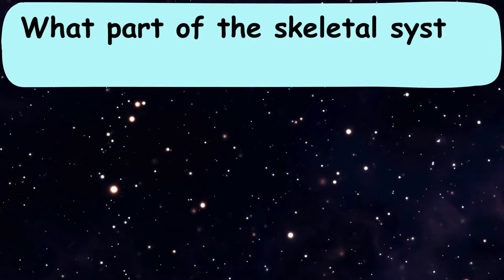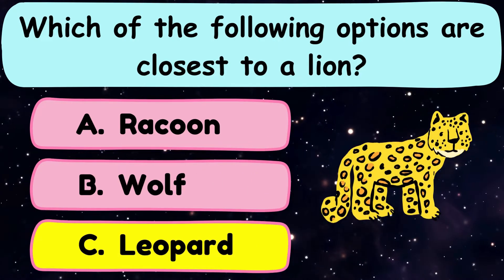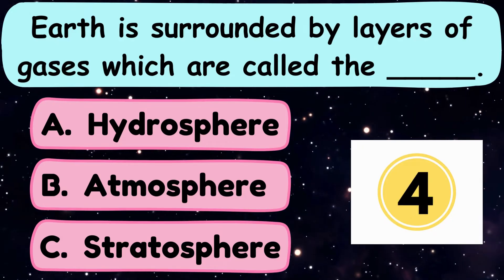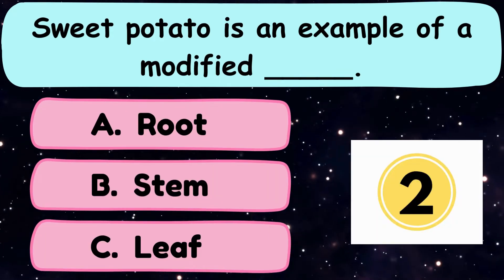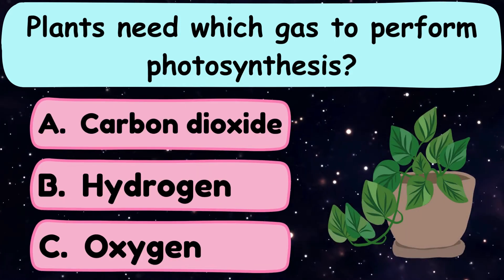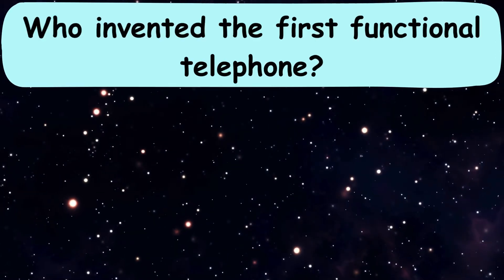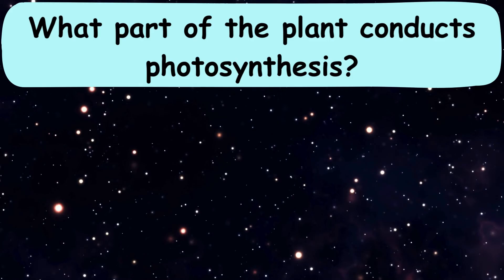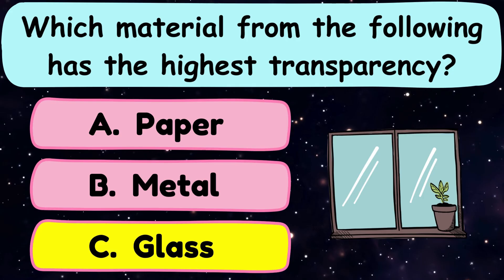Science Quiz Questions for Kids | General Knowledge Quiz| GK Quiz for Kids| Quizzes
This video is all about science quiz for kids
science quiz questions for kids
general knowledge
kids gk
Basic Science Quiz for Kids
General Knowledge Questions and Answers
gk science quiz in english
quiz for kids general knowledge
general knowledge quiz
quiz
gk science quiz
basic knowledge
class 1 gk question
class 3 quiz game